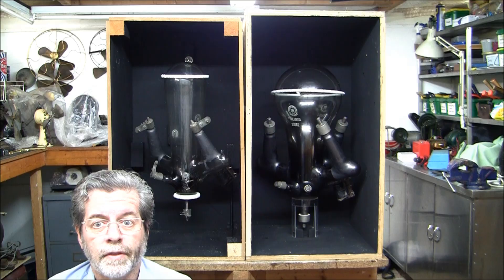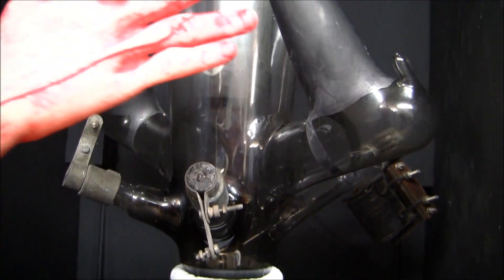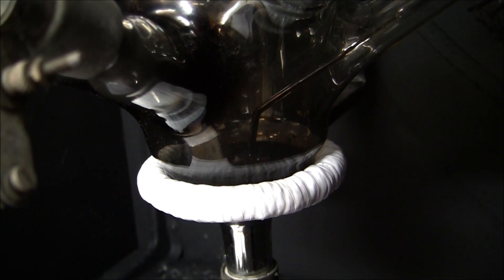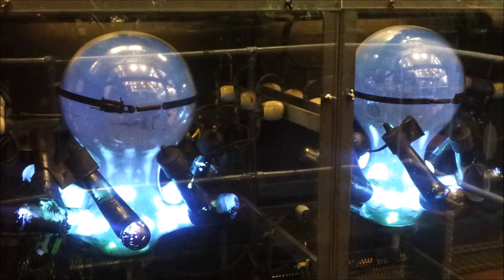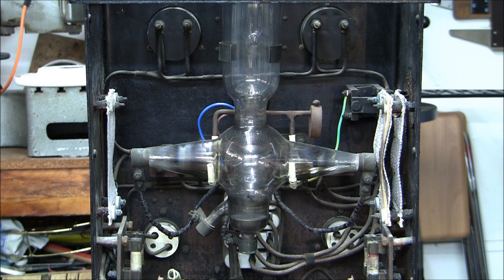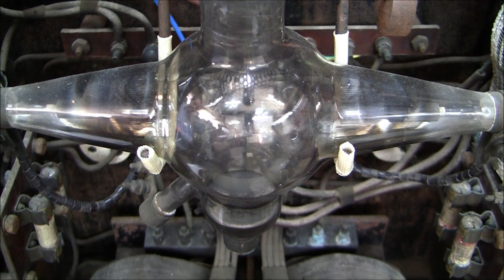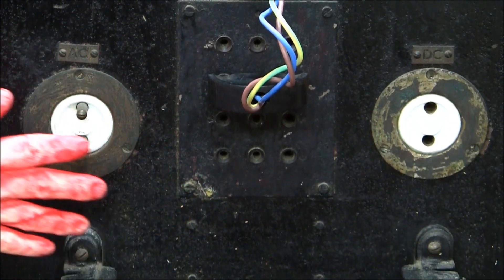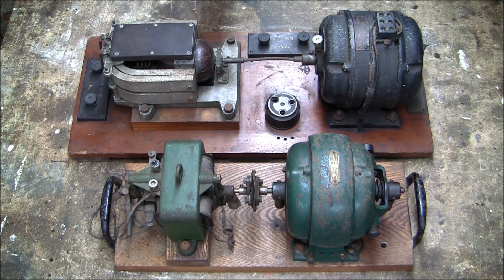Mercury Arc Rectifiers, a brief overview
A basic overview of the Mercury Arc Rectifier